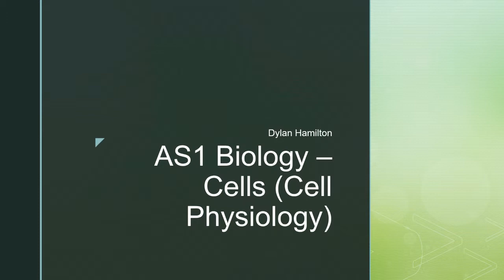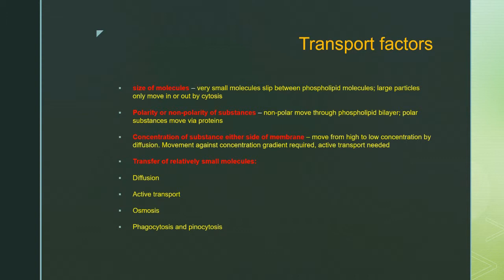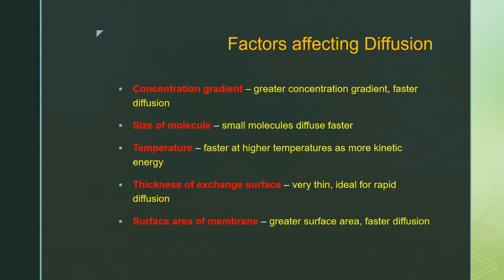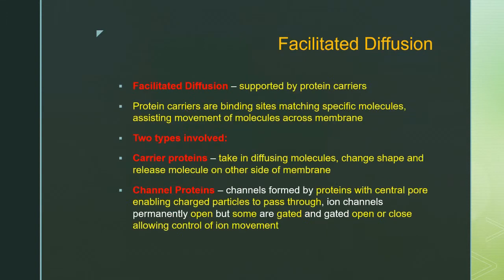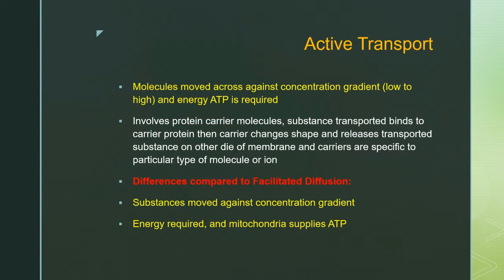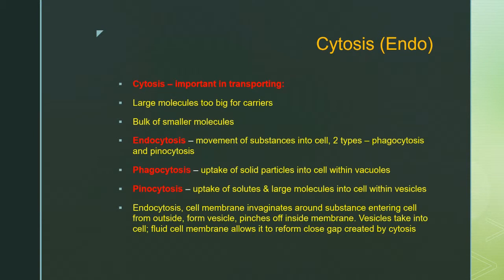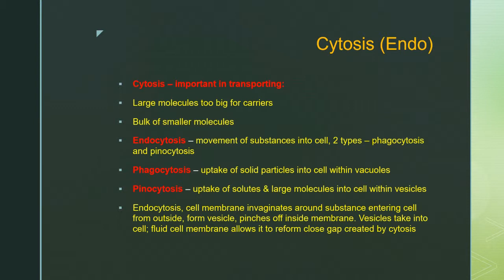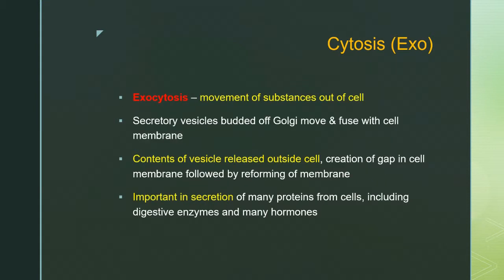AS1 Biology Cell Physiology Revision Video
Notes provided by Mr Haughey, Ms Doherty, Ms McBrearty